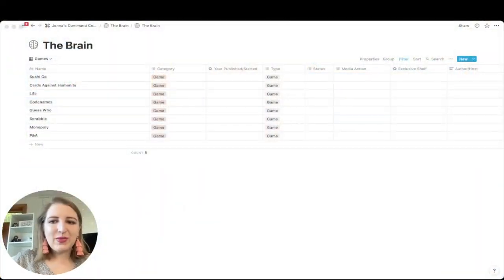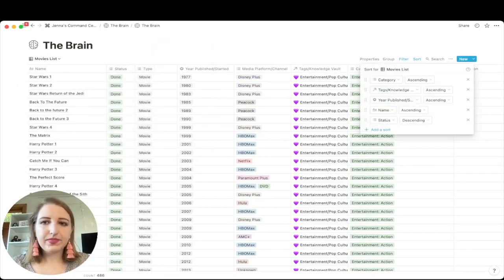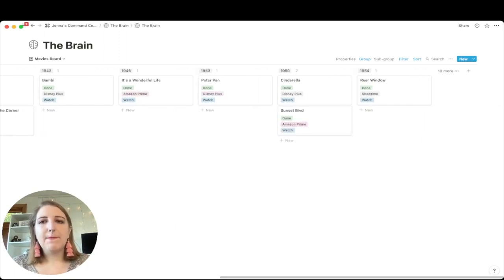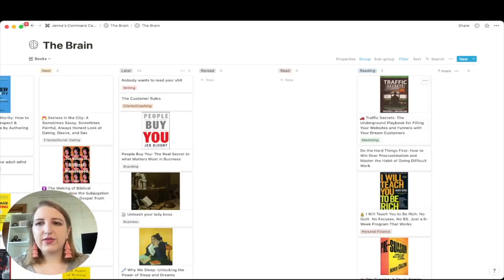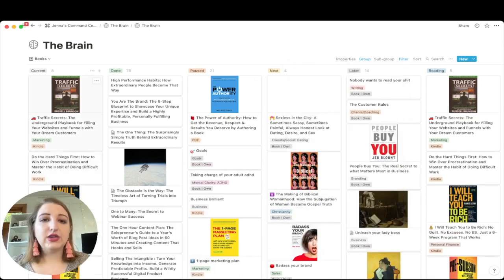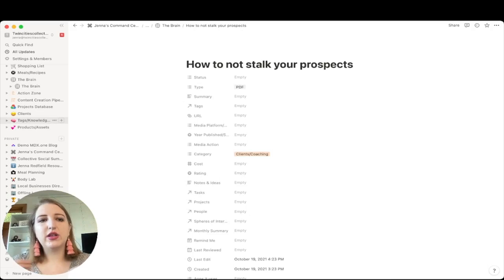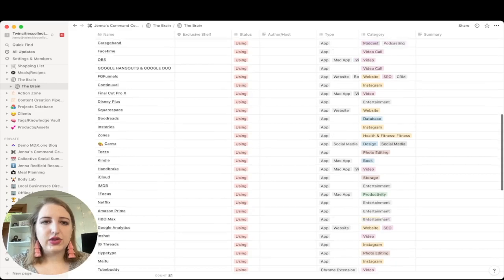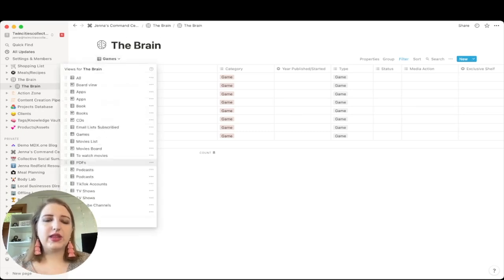Notion: Organizing content in a Second Brain (TV, Movies, Podcasts, PDFs, Apps, Books) Database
In this video I share how I organize everything I consume!

This is super similar to the Second Brain Concept by Tiago Forte.

00:00 Intro
02:00 Intro to the Brain
02:36 Movies
04:30 Books
06:00 PDFs
07:08 Podcasts
07:18 TikTok Accounts
07:25 TV Shows
7:45 YouTube Channels
7:50 Apps
8:20 Email Lists
8:30 Games

Elevate your Notion journey with the exclusive Notion Foundations: All Access bundle, where I lead you through every aspect of using Notion
📄 Three Exclusive Signature Templates (Valued at $50): Curated by me, these templates will boost your productivity and organization.
🎓 Both Notion Courses (Notion Foundations & Notion Template Creator) (Valued at $300): I'll navigate you through in-depth courses, empowering you to master Notion and design custom templates.
🌐 Simplify Your Digital Life Course ($27 Value): Learn essential skills under my guidance to simplify and enhance your digital life.
💻Monthly Live Trainings & Office Hours!

Get Access to All my favorite Resources

✨Everything Page
Learn everything I offer, from courses to services

💻 Join my Notion Facebook Group
Notion for ADHD Entrepreneurs